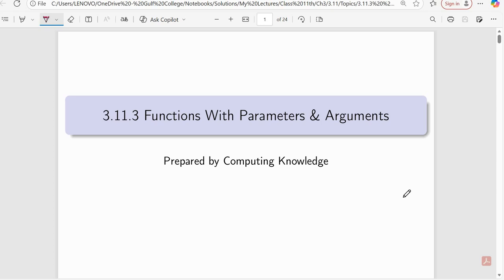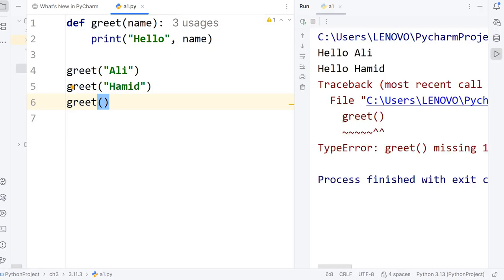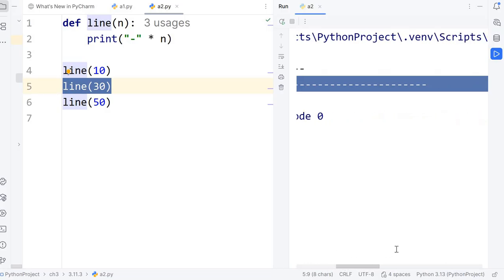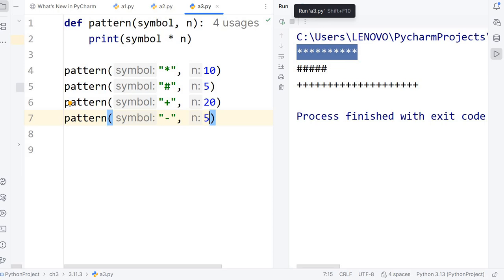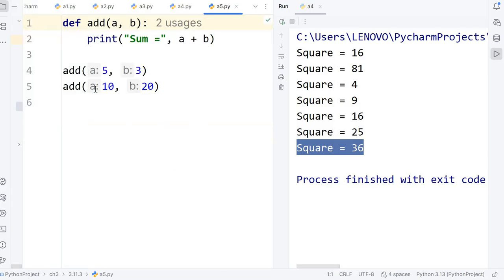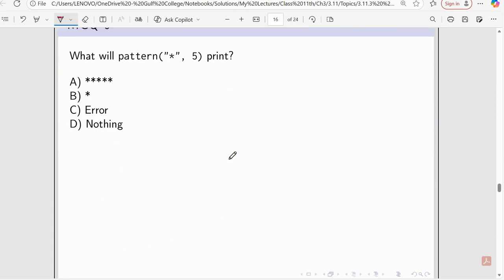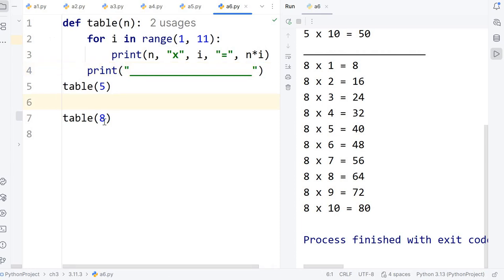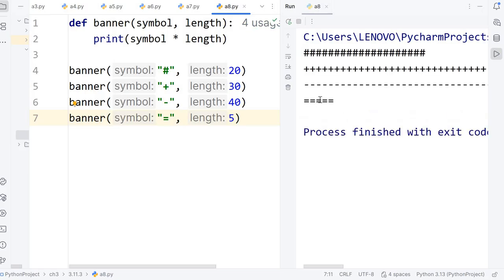How to Use Parameters in a Function | Using Arguments & Parameters in Python Functions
This video explains how to use parameters and arguments in Python functions with simple and clear examples.
You will learn the difference between parameters and arguments, how to pass values into functions, and how functions use these values during execution.
Perfect for Python beginners who want to understand how function inputs work.